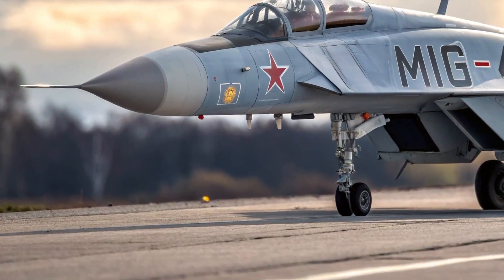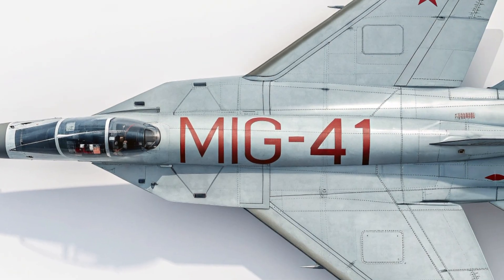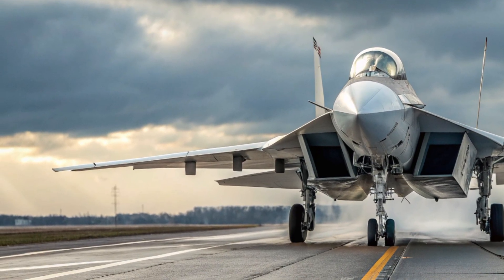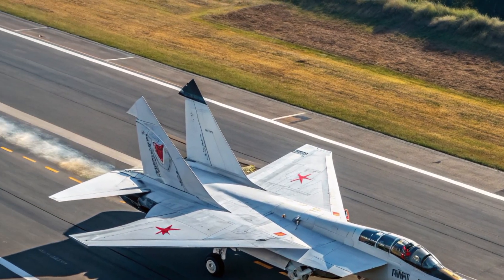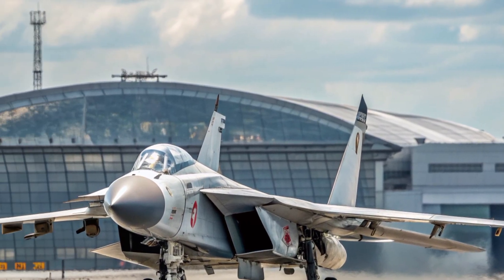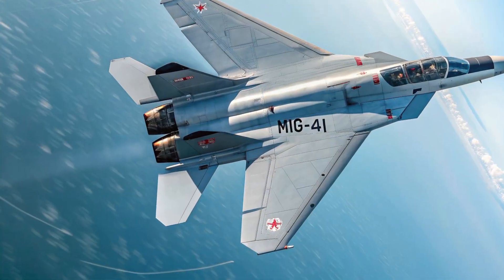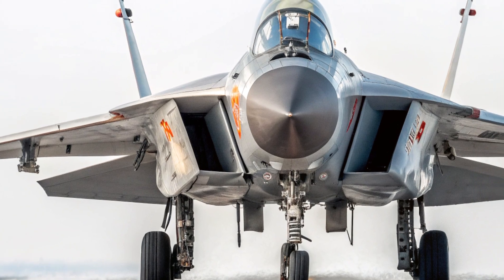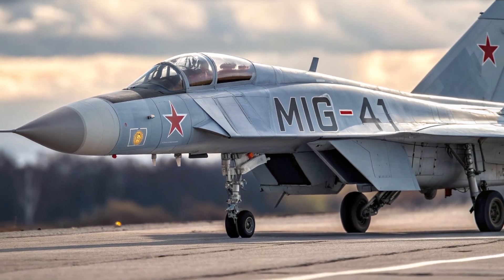Russia’s New MiG-41: A Hypersonic Monster in the Sky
Experience the future of aviation with the 2026 Mikoyan MiG-41 — Russia’s next-generation hypersonic interceptor. Designed to replace the legendary MiG-31, this aircraft pushes the limits of speed, stealth, and technology. With a top speed exceeding Mach 4, advanced AI systems, and the ability to operate near space, the MiG-41 is built to dominate the skies. In this video, we explore its exterior design, interior cockpit features, performance stats, safety systems, and unique selling points that make it one of the most advanced aircraft ever created. Discover why the MiG-41 is not just a fighter jet, but the future of air defense.